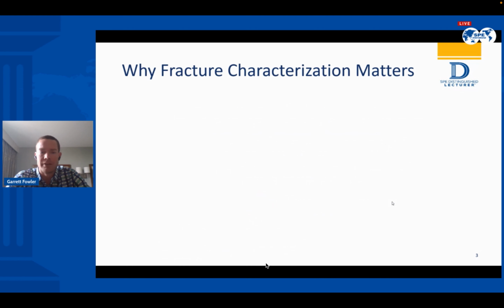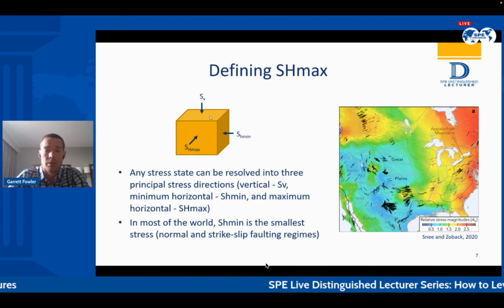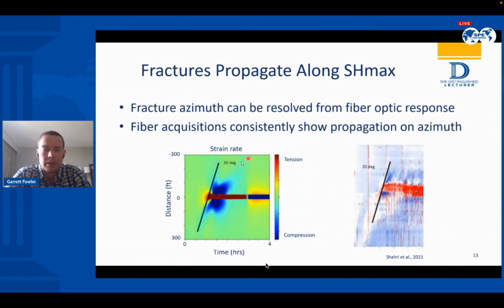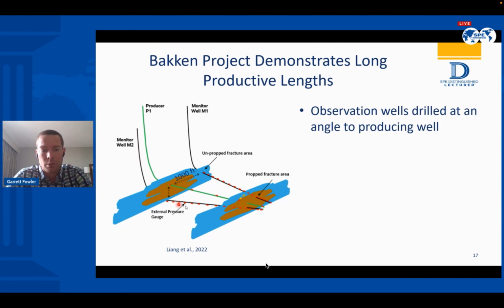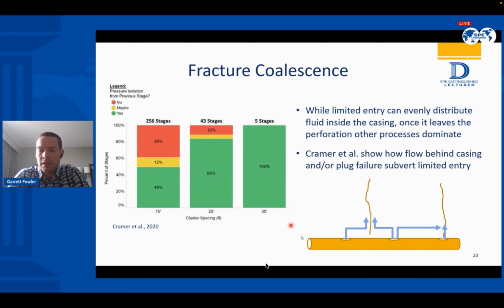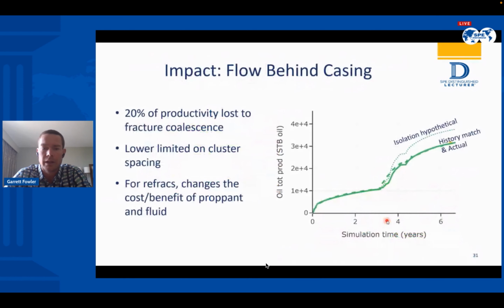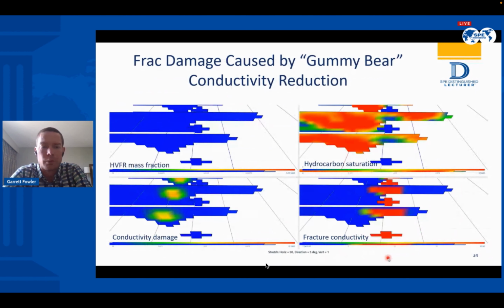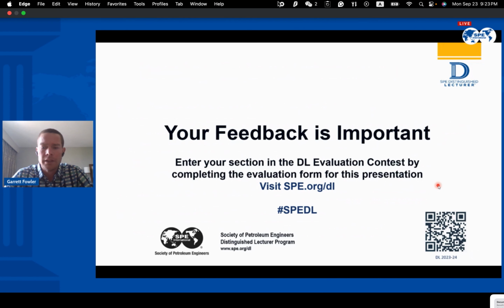How we can use what we know about hydraulic fracturing?